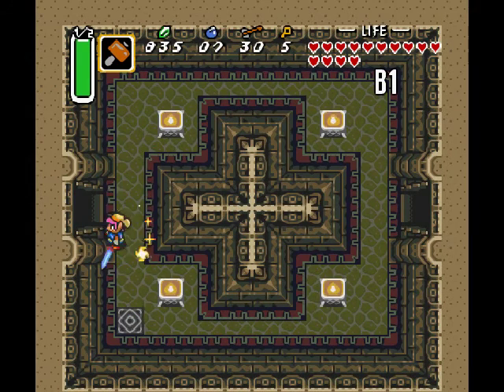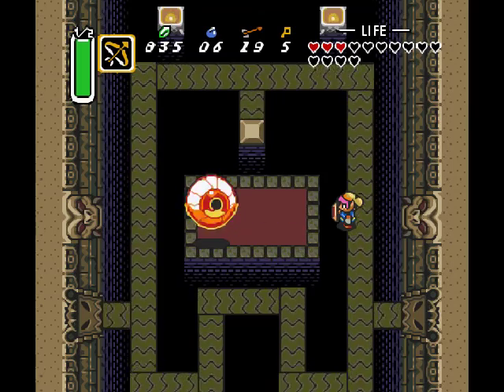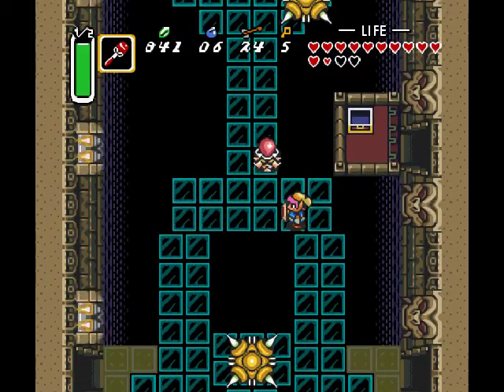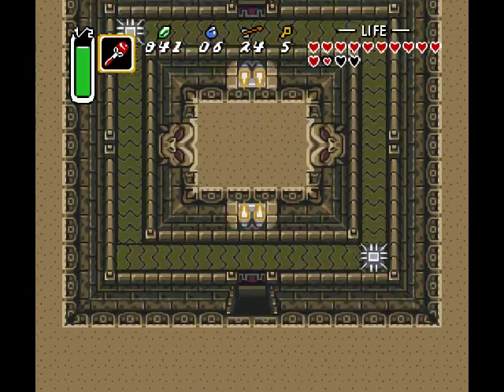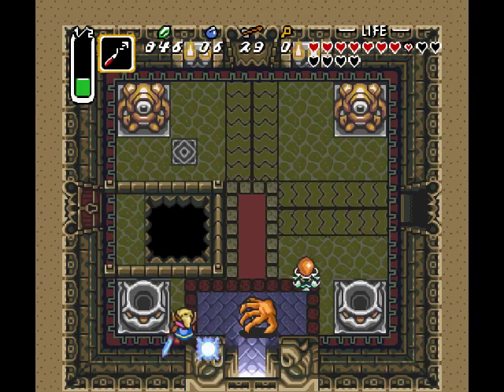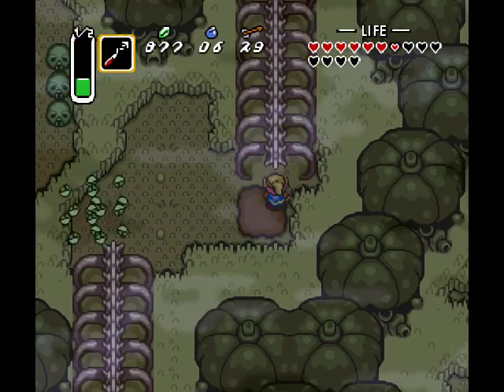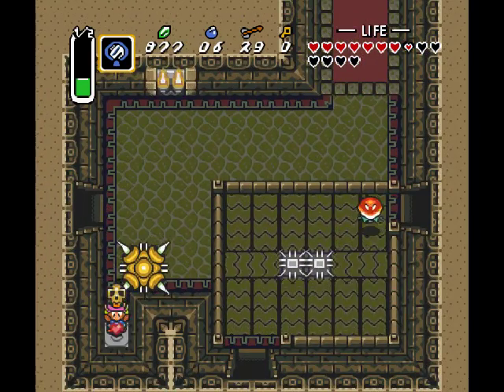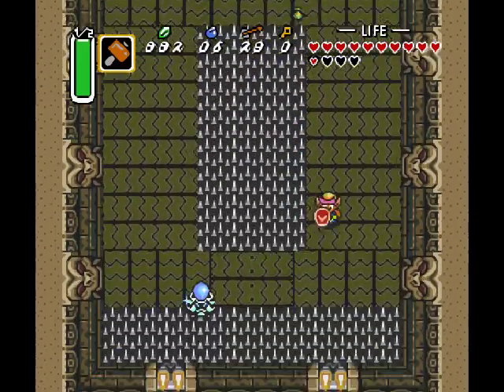Let's Play Zelda ALttP: Hylian Legacy V0.96 [Part 17]: Key Hunt Number Two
Also featuring Teamudf's battle against Vitreous for the World Heavyweight Championship.